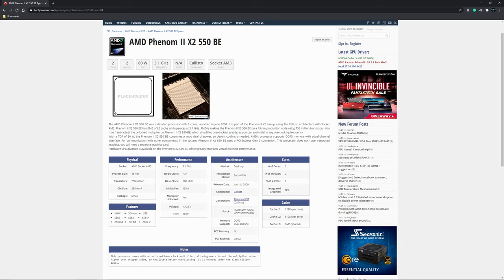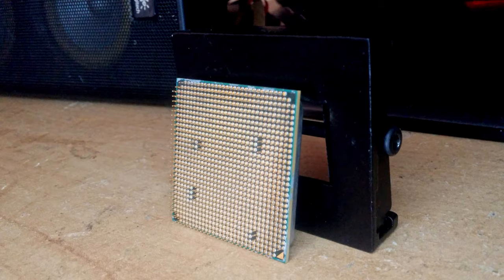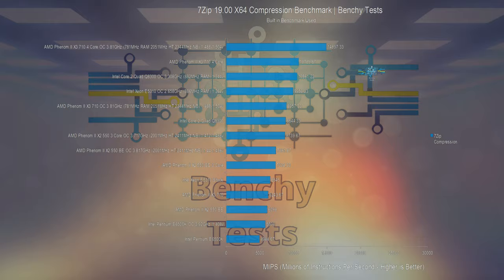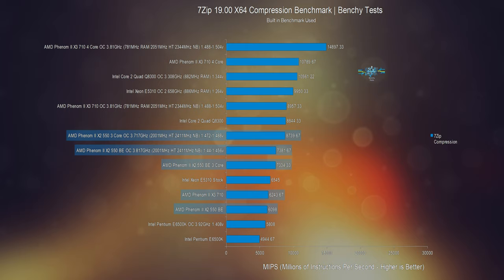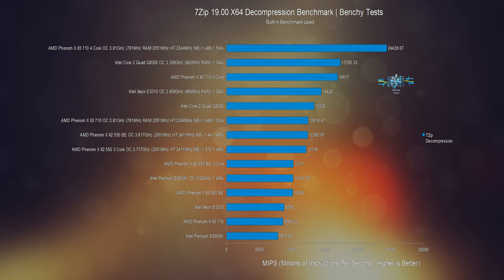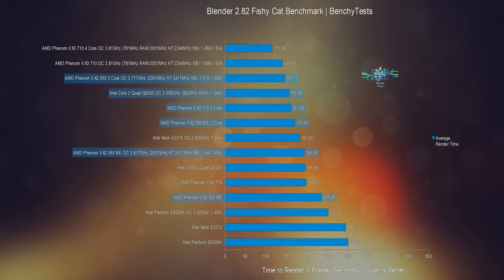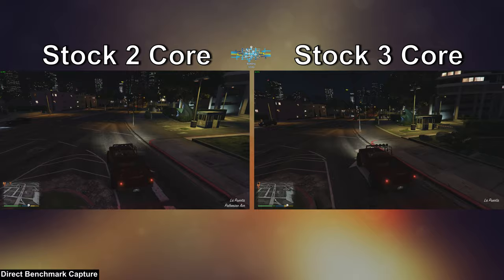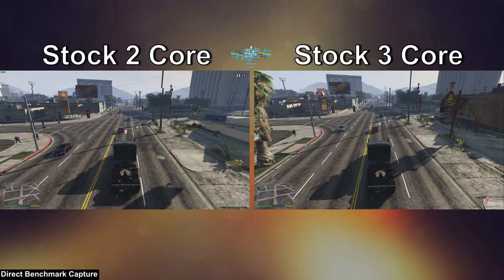Phenom II X2 550 Black Edition Performance Review (Benchmarks, Games, Overclocking, Power Draw)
Benchmarking the Phenom II X2 550 Black Edition

Bench System:

Asus M4a785td-v Evo, 8GB DDR3 1600MHz CL 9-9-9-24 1T, MSI GTX 1080 Armor OC, Phanteks TC14PE w/ 2 140mm Noctua fans, Windows 10 Pro 64-bit

Nikki&Bunty, TazFaeDodge, Xalior, ShadowInTheVoid, Haiden, Peter, John Brown